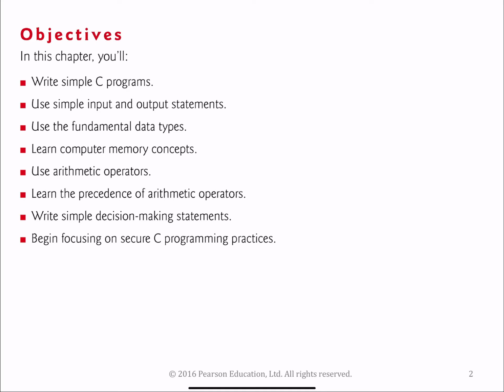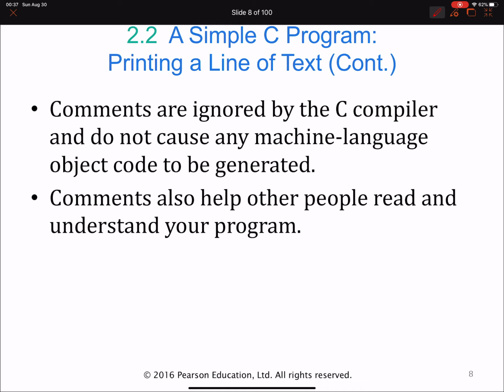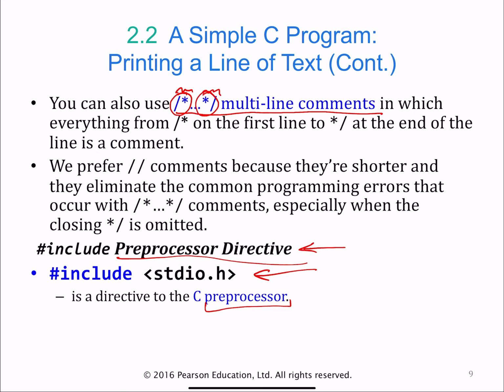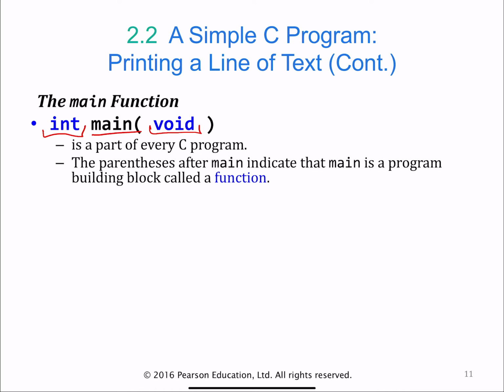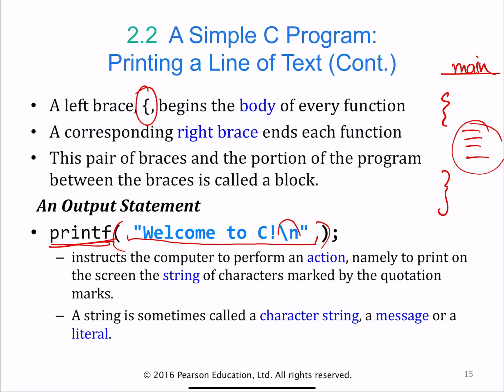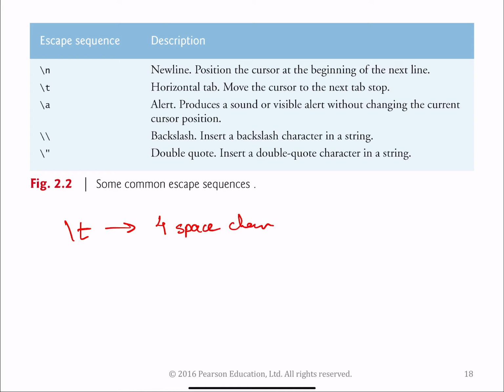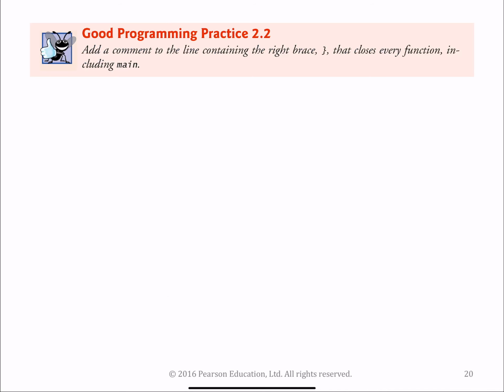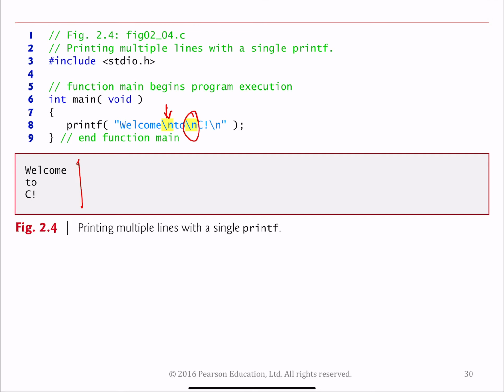01.1 Ch2 Hello world printf